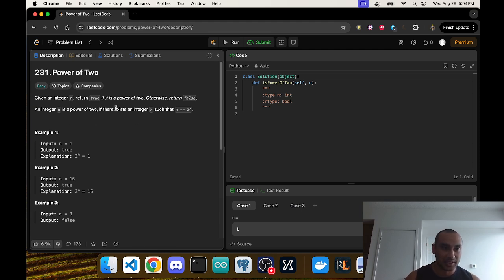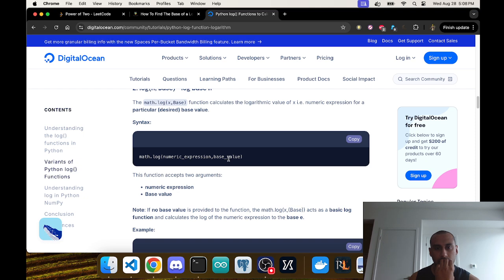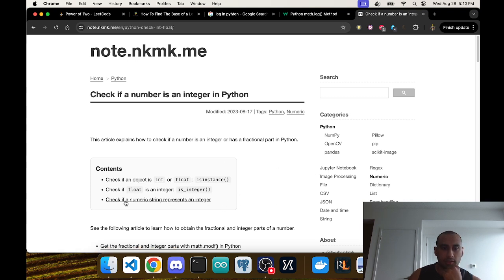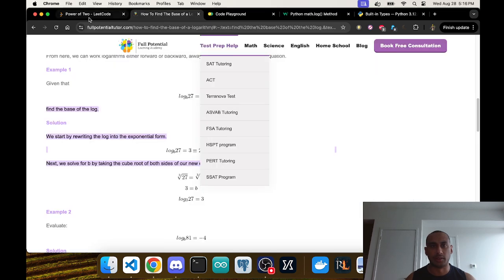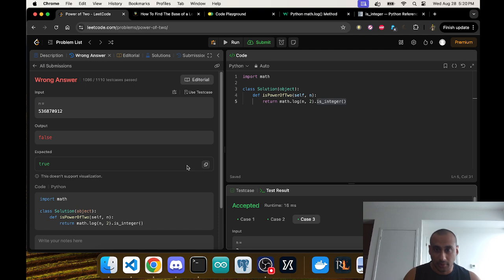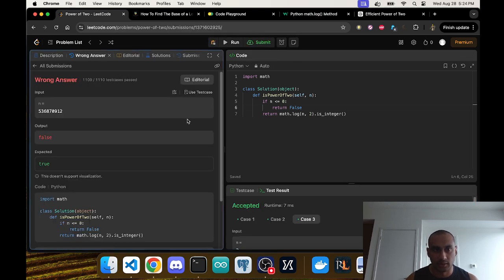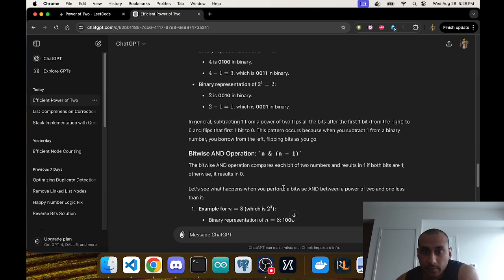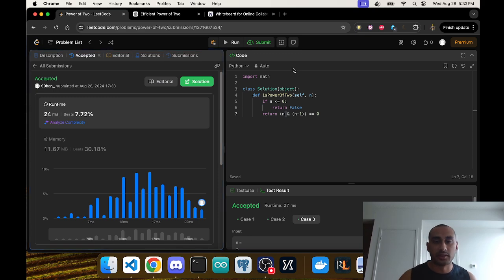Leetcode Easy - Power of Two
Find out whether a given number is a power of 2